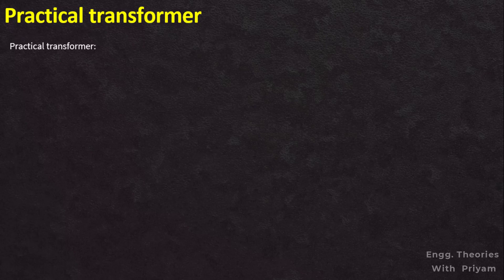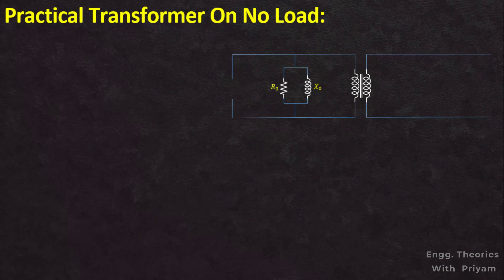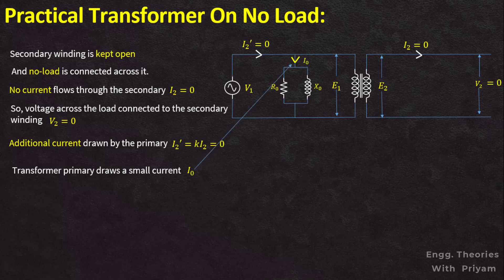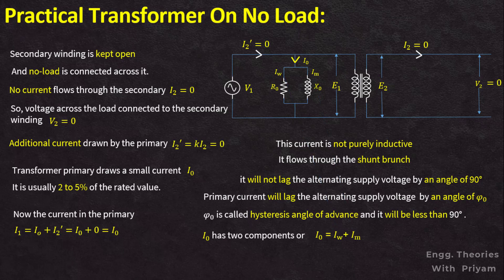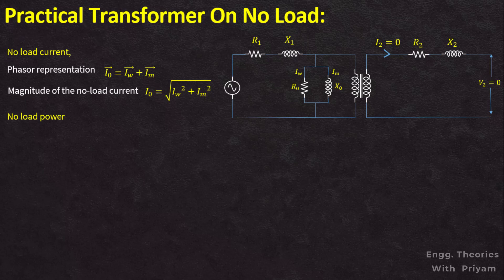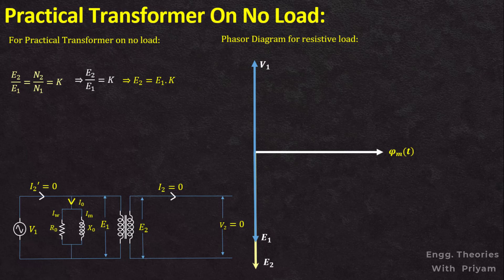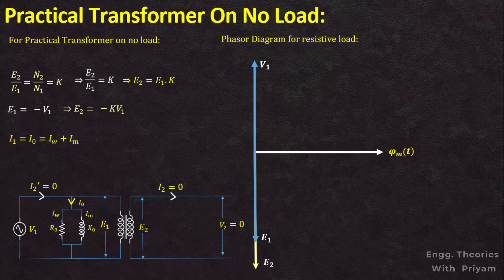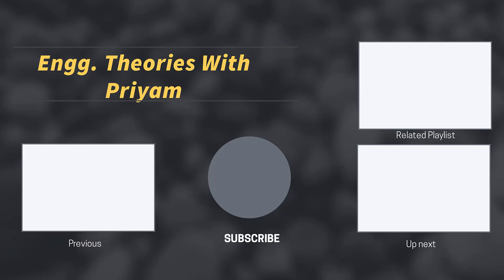Practical Transformer || Characteristics and Phasor Diagram at On Load || Lec-15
Practical Transformer on No Load Condition | Current Flow Analysis

In this lecture, we analyze how current flows in a practical transformer under no-load conditions. You'll learn:

✅ The behavior of a practical transformer when no load is connected
✅ The role of magnetizing and core loss components of current
✅ Key differences between ideal and practical transformers
✅ Phasor Diagram of practical transformers on No load

This lecture is perfect for students and engineers looking to strengthen their understanding of transformer operation.

📌 Timestamps:
0:00 – Introduction
0:10 – No-Load Transformer Operation
04:54 – Phasor Diagram